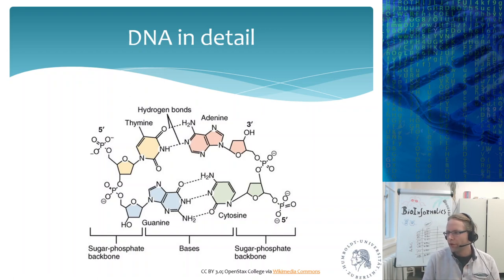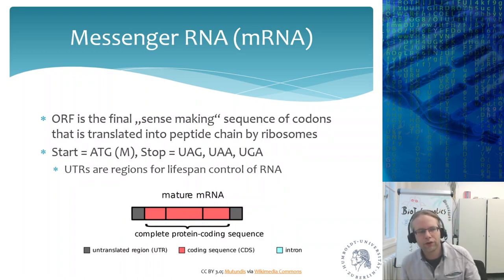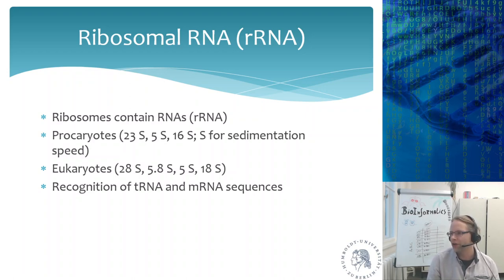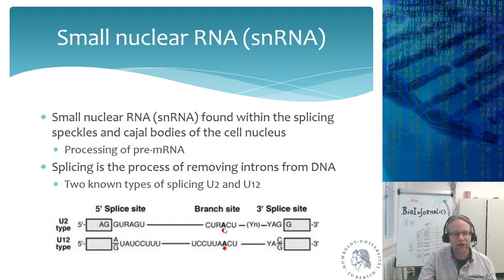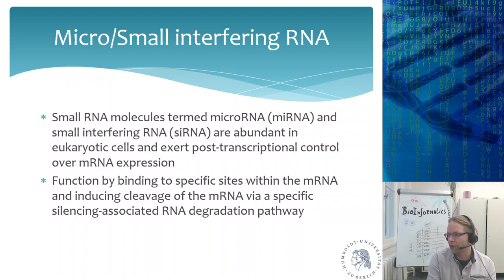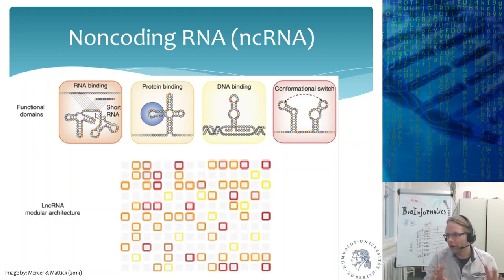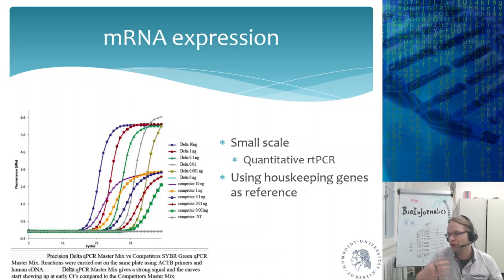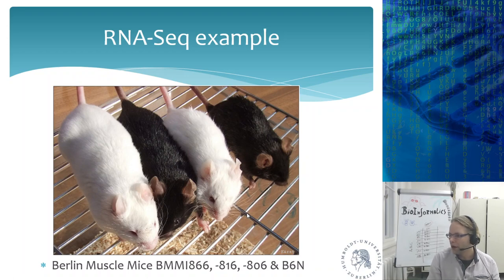Bioinformatics for plant and animal sciences - Lecture 4 (Part 2)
Live stream recording of the fourth lecture of the course "Bioinformatics for plant and animal sciences"

* History of RNA (sequencing)
* Differences between DNA and RNA
* Types of RNA
* mRNA expression (Micro-arrays and Next-Gen sequencing)
* Bioinformatics analysis
* RNA-Sequencing
* Structure of RNA